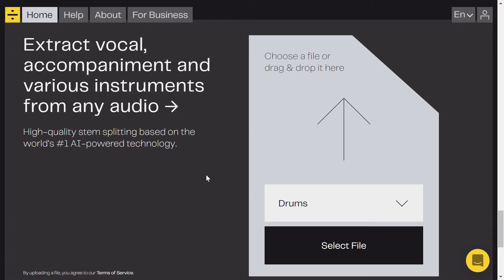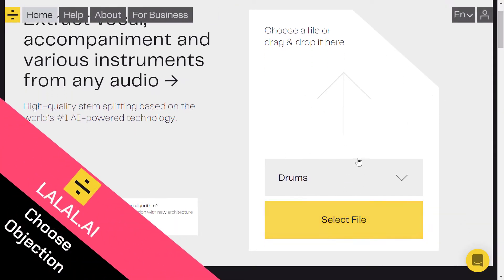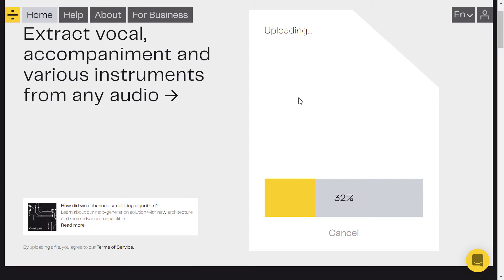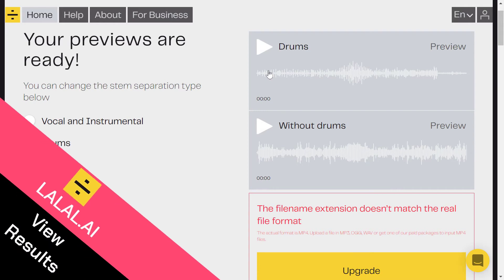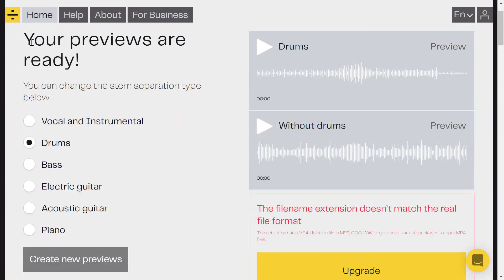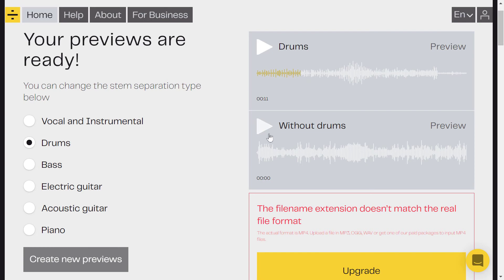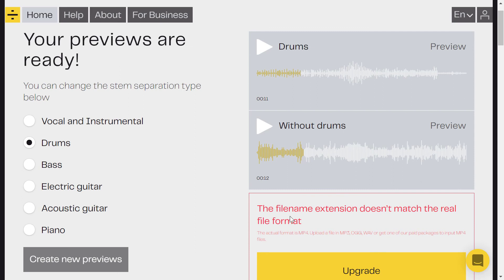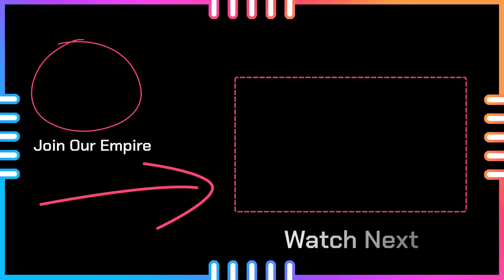How to Isolate/Remove Drums in a Song | The A.I. Tutorial Show | Ep 1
Extract drum track from any song/mp3/avi file easily using this new technology. Here is how.

Summary:
LALAL.AI is a fun and easy way to extract specific sound track from videos or audios.
It is very easy to use, and thanks to the A.I. technology it does a great job at separating the tracks you want from the song or music.